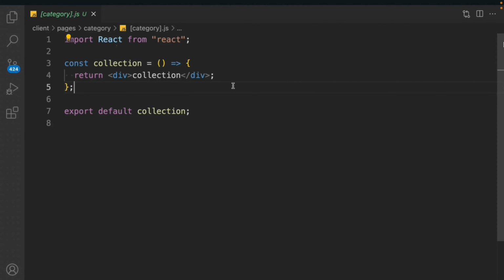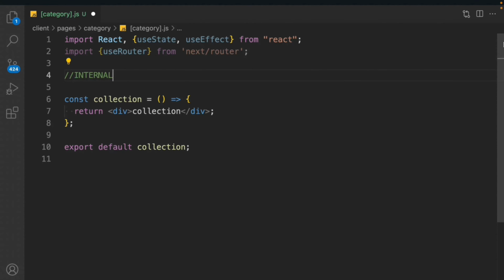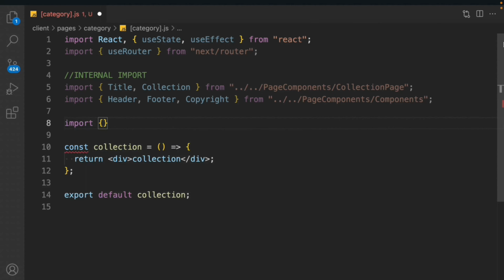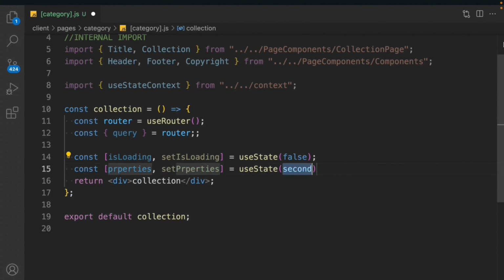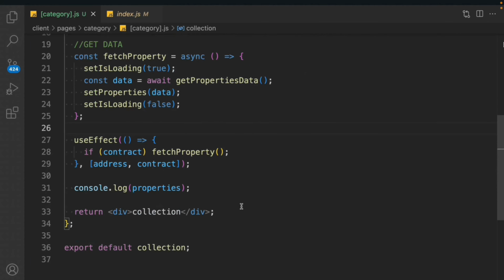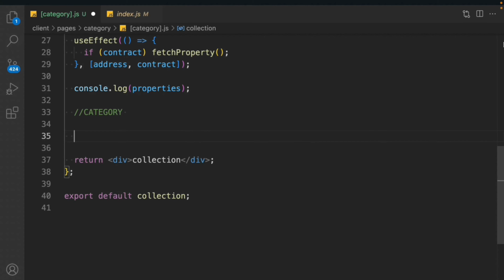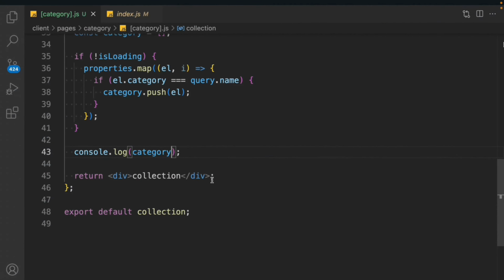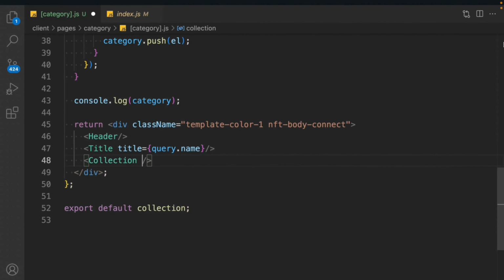Property Collection | Build Real-Estate Marketplace Using ThirdWeb, Solidity, Next Js & Deploy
Build Real-Estate Marketplace

Why Important

"Property collection" typically refers to a curated group or selection of properties that are gathered together based on specific criteria or preferences. It is a term commonly used in the real estate industry to describe a portfolio of properties that an individual or a real estate company has assembled for various purposes, such as investment, development, or marketing.

A property collection can be diverse and may include residential homes, commercial buildings, vacant land, rental properties, or any other type of real estate asset. The properties within a collection are often chosen based on factors such as location, market demand, investment potential, or thematic relevance.

Property collections can serve different purposes, depending on the goals of the owner or the organization curating them. Some common examples include:

Investment portfolios: Investors or real estate companies may assemble a collection of properties with the aim of generating rental income, capital appreciation, or diversifying their real estate holdings.

Development projects: Developers may create property collections to facilitate large-scale development projects. This could involve acquiring multiple properties in a specific area to build a residential or commercial complex.

Luxury or high-end properties: Real estate agencies or brokers may curate a collection of luxury properties to cater to high-net-worth clients who are seeking premium real estate options.

Marketing campaigns: Real estate agents or agencies may create property collections to showcase a specific type of property or a targeted market segment. For example, they may gather a collection of affordable starter homes or waterfront properties to attract potential buyers.

Property collections can be showcased through various mediums, such as online listings, marketing materials, or dedicated websites. They provide a convenient way to present a group of properties that share common characteristics, enabling potential buyers, investors, or developers to quickly evaluate and consider multiple options within a specific category or criteria.

Workout Video: